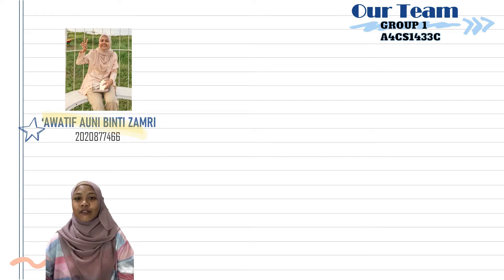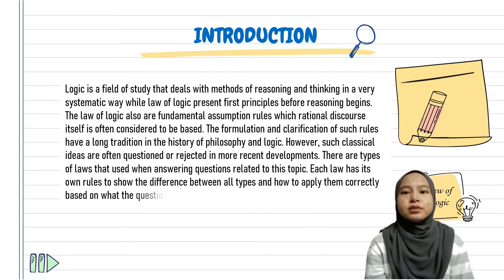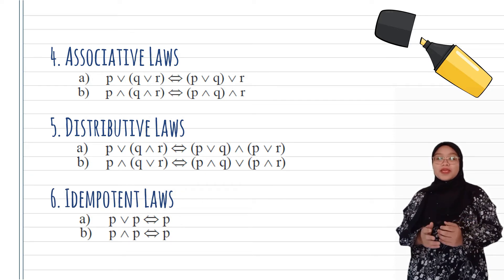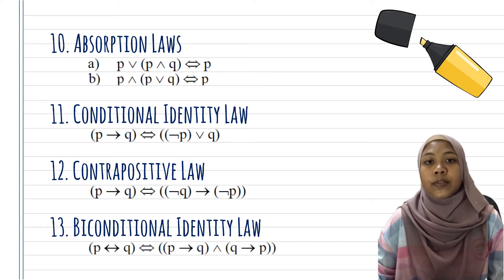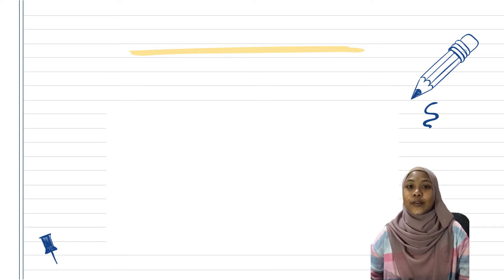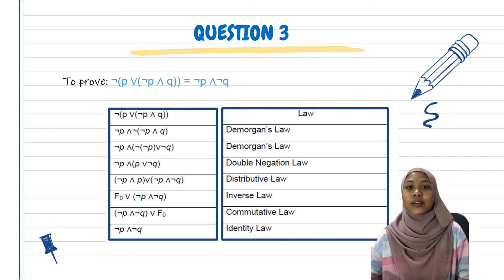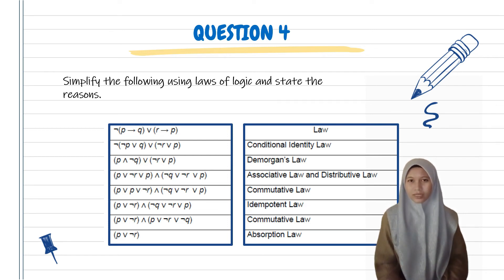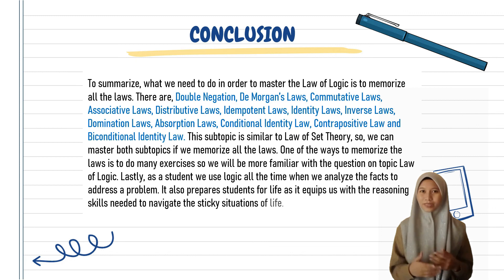MAT 222 | Law Of Logic | Group 1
Assamualaikum We're from Group 1 of CS143 3C.
We are presenting about Law Of Logic.
These are our members:
1. ‘Awatif Auni binti Zamri
2. Fatin Ruzana binti Shahrun Zaidi
3. Nurul Anis binti Amran
4. Auna Nasyirah binti Ahmad Nizar